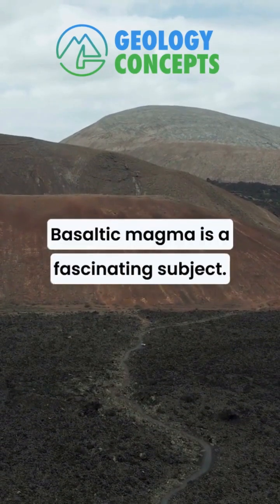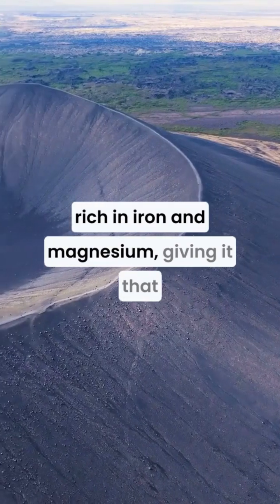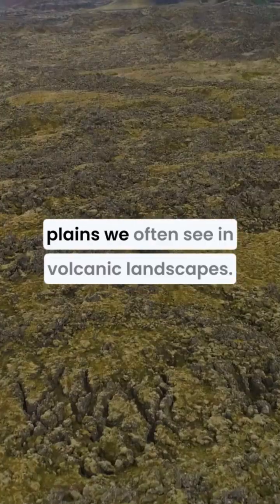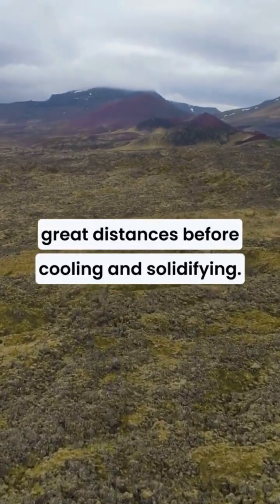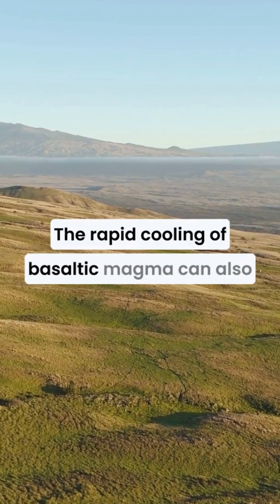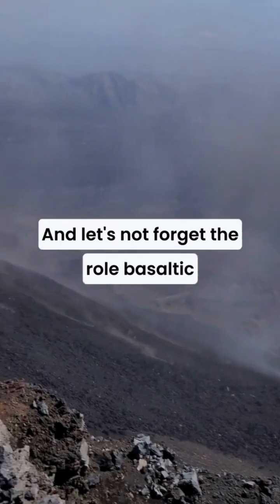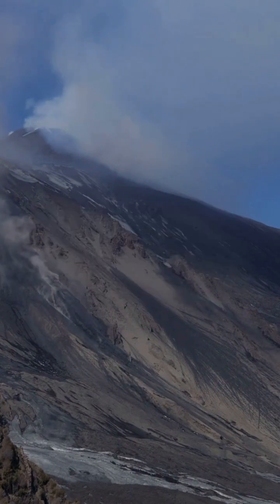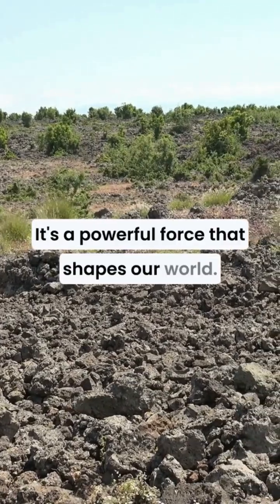Basaltic Magma | GATE/NET IIT-JAM # | GeologyConcepts.com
Basaltic magma is commonly produced by direct melting of the Earth's mantle, the region of the Earth below the outer crust. On continents, the mantle begins at depths of 30 to 50 km. Shield volcanoes, such as those that make up the Islands of Hawai'i, are composed almost entirely of basalt.

📅 Next Batch Starts Soon!
Seats are limited – grab your spot today to learn from the best in the field.